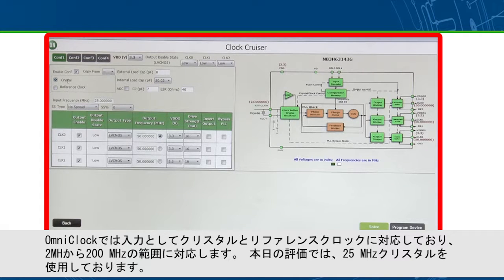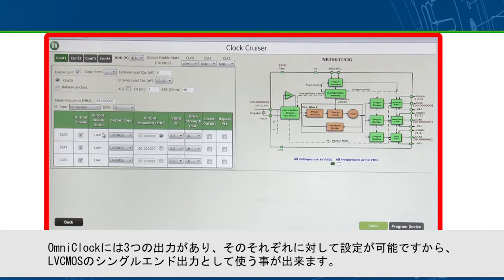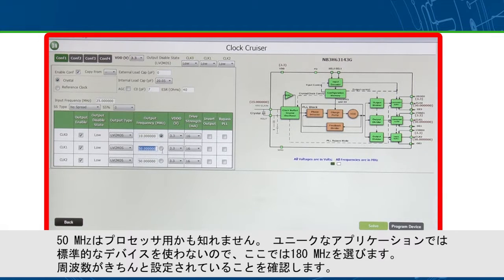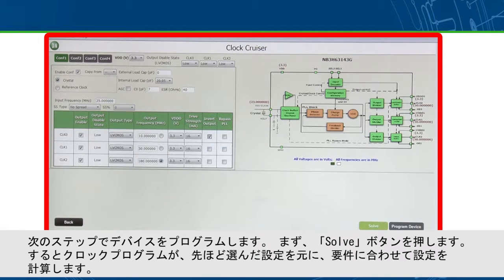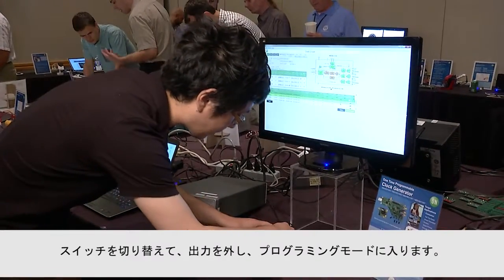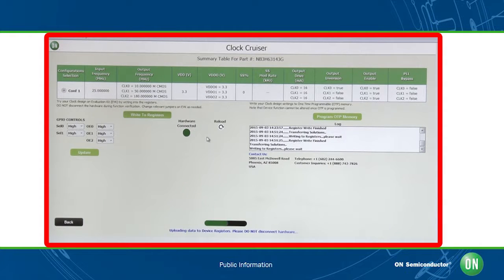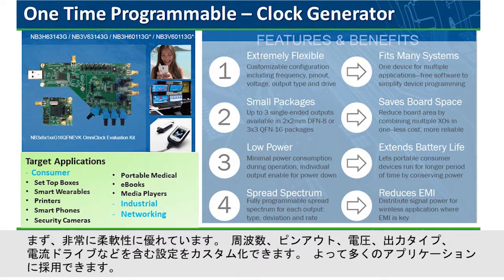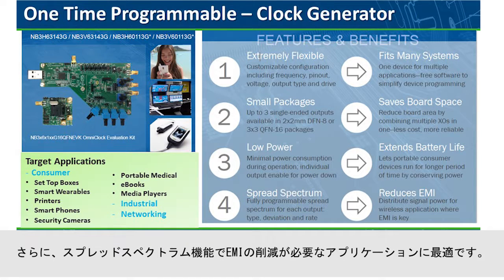【ビデオ】ワンタイムプログラム可能なクロックジェネレータ、「 OmniClock」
本ビデオでは、ワンタイムプログラムが可能な、オン・セミコンダクターのコンシューマエレクトロニクスやIoT向けのクロックジェネレータ、　OmniClockをご紹介します。OmniClockは、非常に柔軟性に優れ、周波数、ピンアウト、電圧、出力タイプ、電流ドライブなどを含む設定をカスタム化できますので、多くのアプリケーションに採用できます。また小型サイズで基板スペースを削減します。複数の水晶発振子を購入する代わりに1つの低コストソリューションをご提供します。さらに、スプレッドスペクトラム機能でEMIの削減が必要なアプリケーションに最適です。